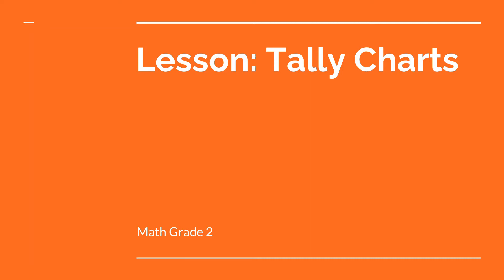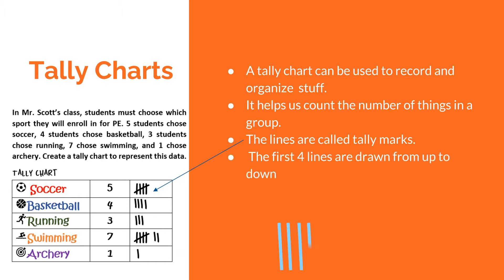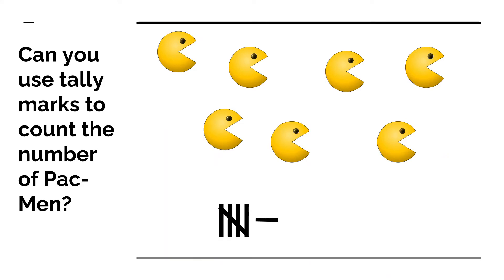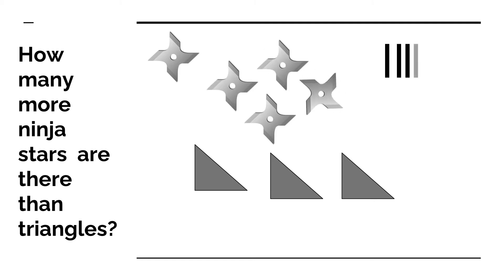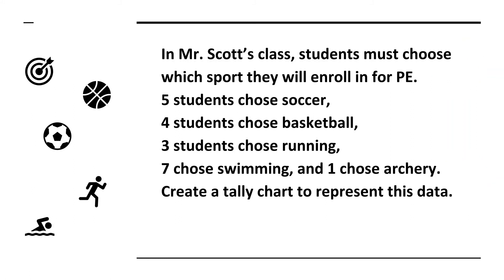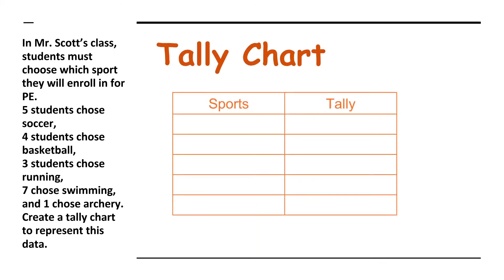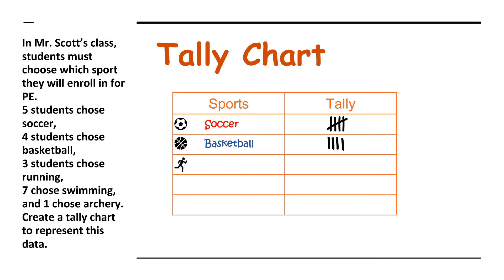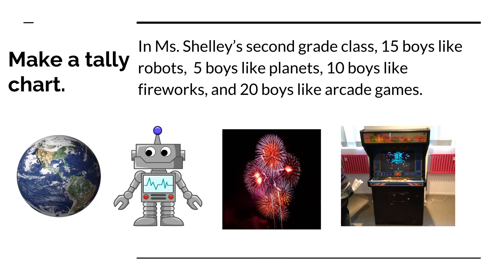Math, Grade 2: Tally Charts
A fourth-quarter performance task in Math, Grade 2.